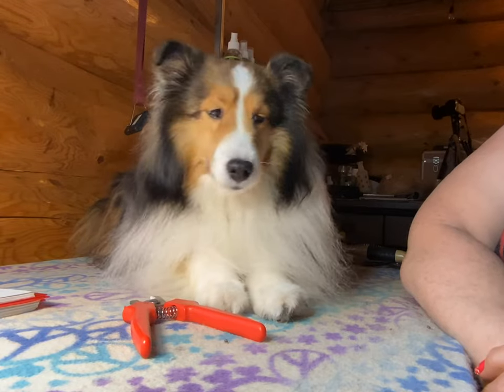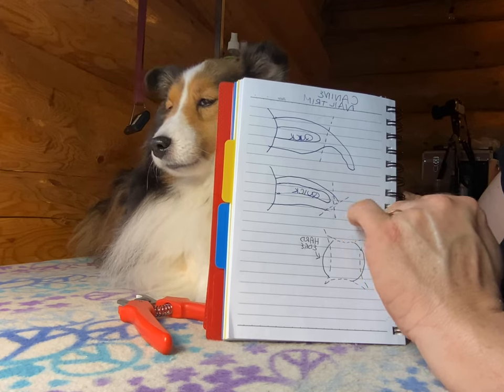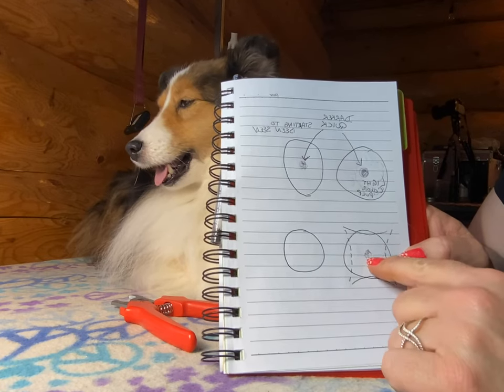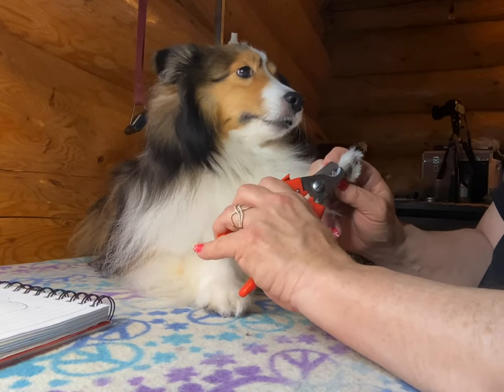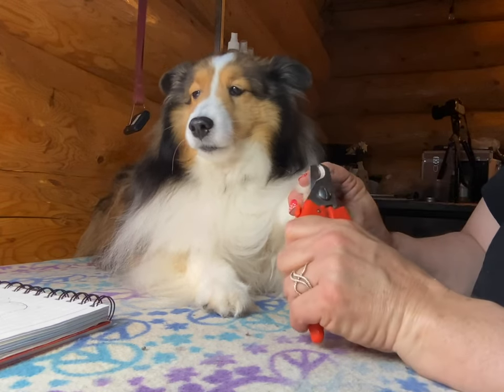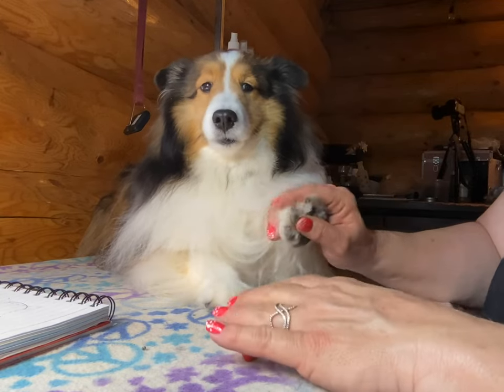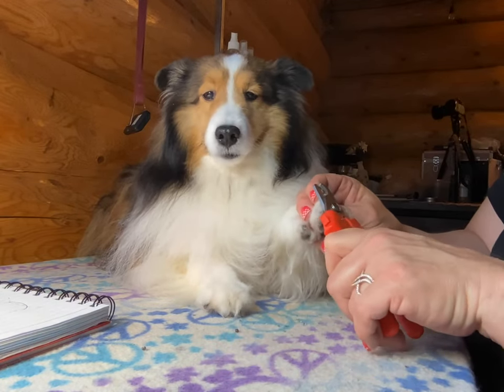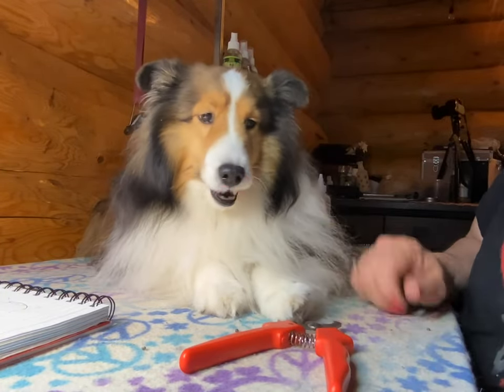GROOMING SHELTIES: NAIL TRIM 2022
Quick demonstrates how to get her toe nails trimmed with Renee @ Agile Shelties. Renee shows how to shorten the quick in the nail. Feb., 2022